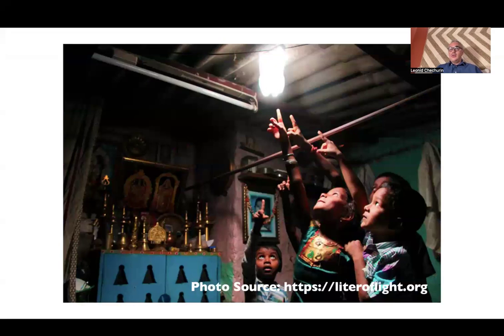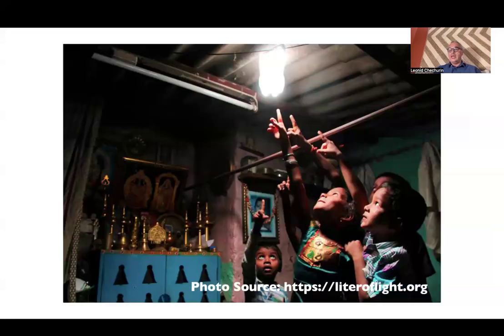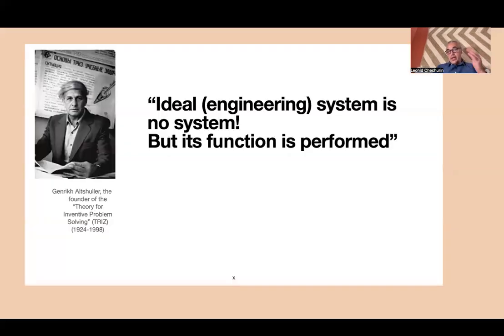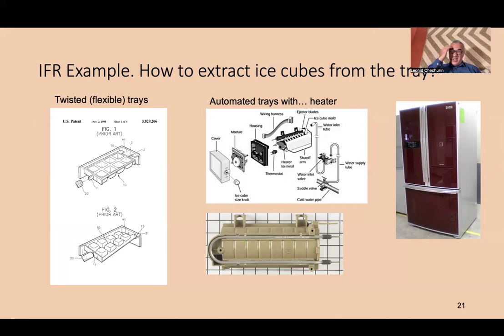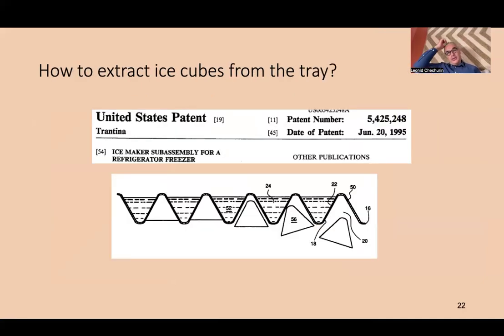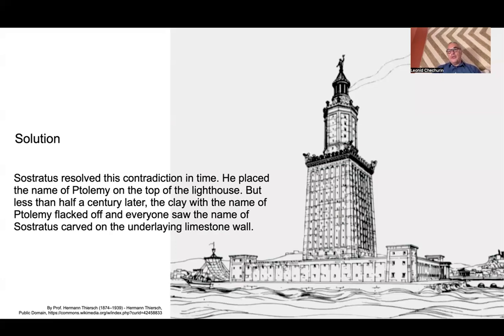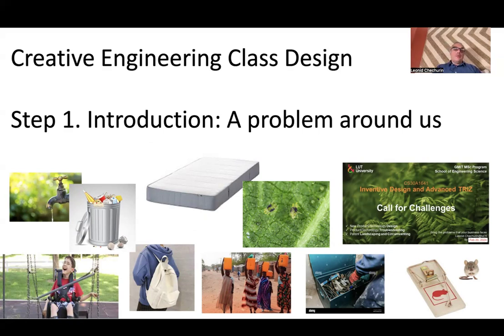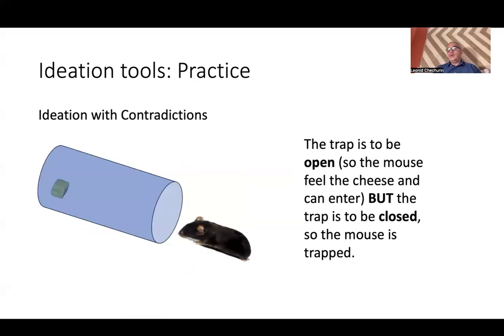Creativity in Class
A recording for teachers JET meeting in Zambia. How to teach creativity, what are the tools of creative thinking, how to design the class for creative design?